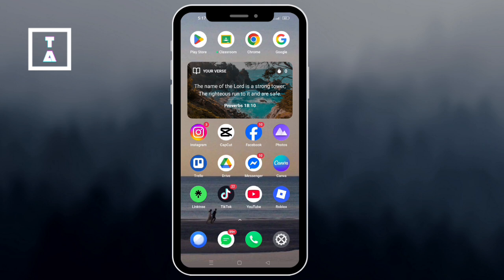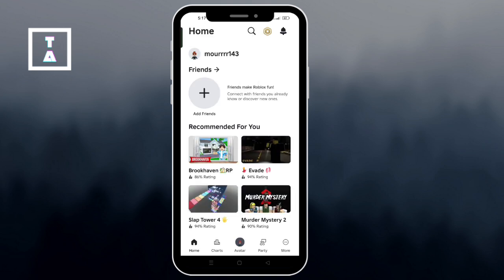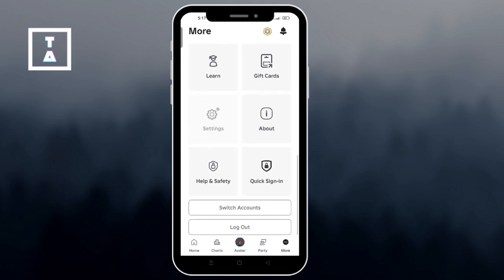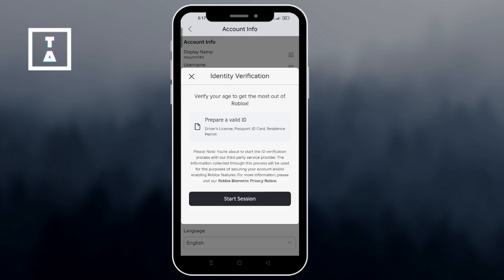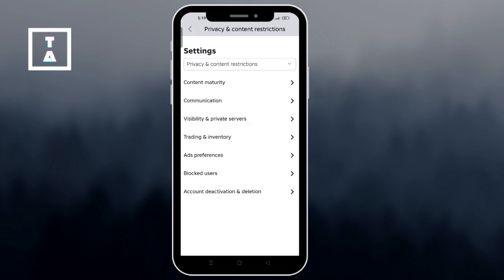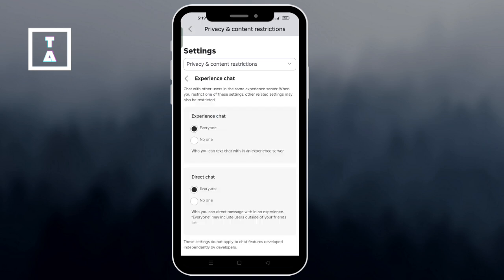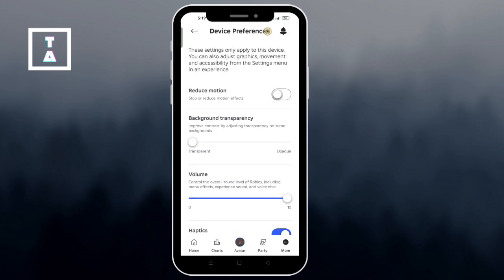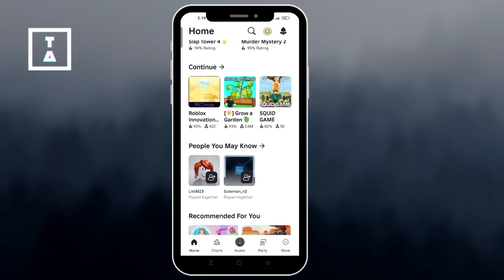How to Enable and Use Voice Chat in Roblox in SECONDS!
Are you ready to take your Roblox experience to the next level? In this video, we’ll walk you through the process of enabling and using voice chat in Roblox. Whether you're playing with friends or making new ones, voice chat can enhance your gameplay and communication.

📌 What You'll Learn:
✔️ How to enable voice chat in Roblox settings
✔️ Tips for using voice chat effectively
✔️ Troubleshooting common issues with voice chat
✔️ Safety tips for using voice chat in online games

Join us as we explore the exciting world of voice chat in Roblox and learn how to connect with other players like never before!